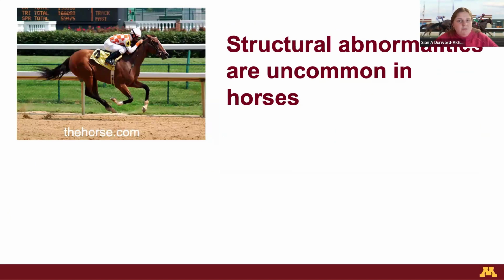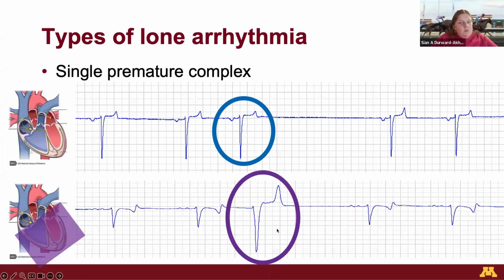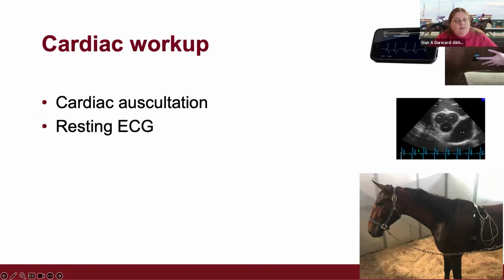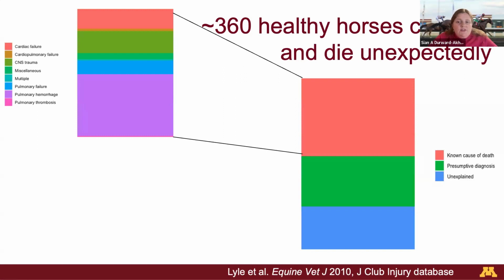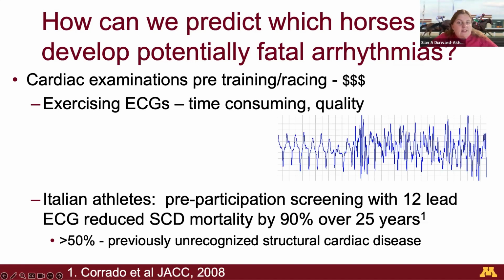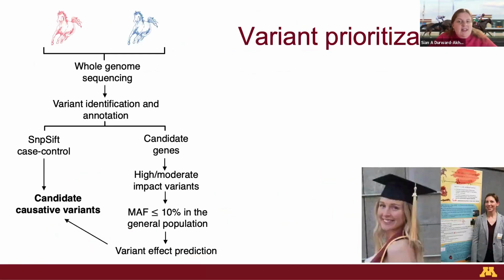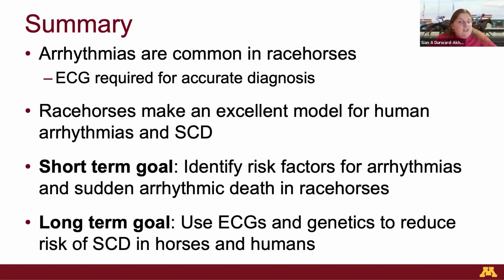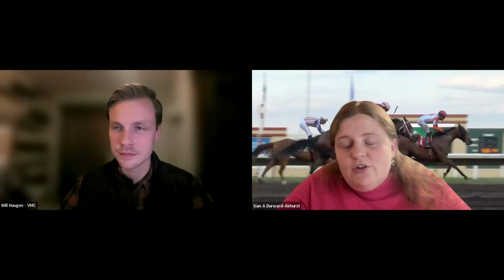Cardiac arrhythmias in horses: When should we be concerned?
Led by Sian Durward-Akhurst, BVMS, MS, PhD

Horses are tremendous athletes and a healthy heart is essential to their athletic performance. Despite their athletic ability, arrhythmias are surprisingly common in horses and some can have devastating consequences. Dr. Durward-Akhurst talks about the types of equine arrhythmias, how they can be diagnosed, when to be concerned, and our ongoing work focusing on improving understanding of arrhythmias in racehorses.